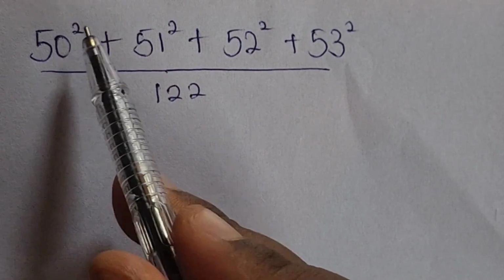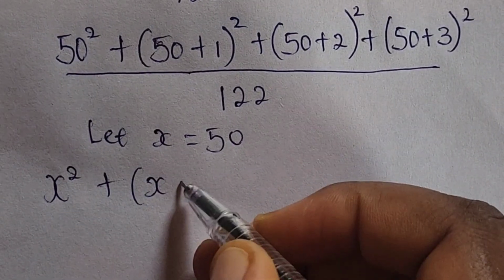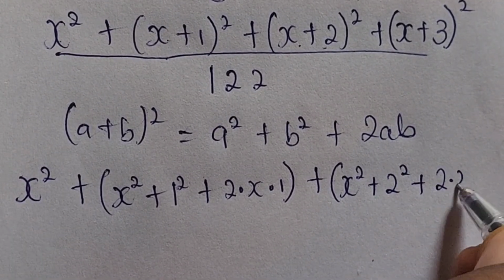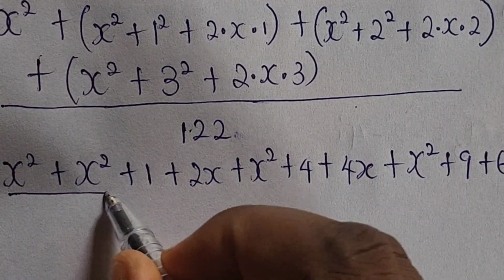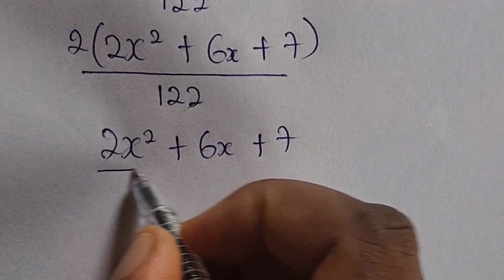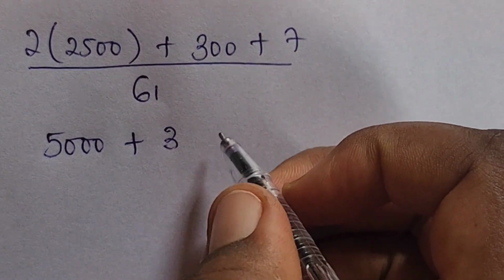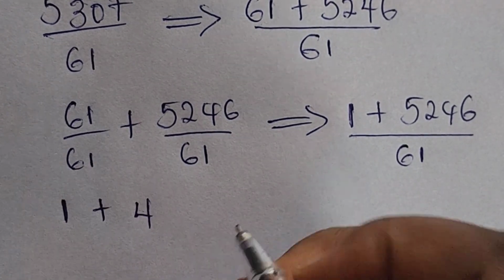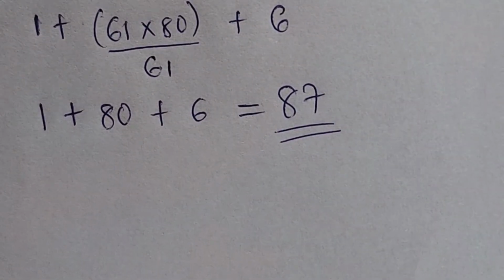Exponential Simplification| Solve (50² + 51² + 52² + 53²) ÷ 122 | Nice Algebra Problem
Can you solve (50² + 51² + 52² + 53²) ÷ 122  ?

How to solve this Maths question? It looks so difficult, but it will become really easy if you know how to solve this.

exponent
solving equations with exponents
solving exponents
differentiated education
exponent problem
solving exponents with variablessolving equations with rational exponentsexponent word problems
calculating exponents
negative exponents
multiplying exponents
fractional exponents
dividing exponents
rational exponents
meaning of exponent
adding exponents
python exponential
simplifying exponents
exponent math